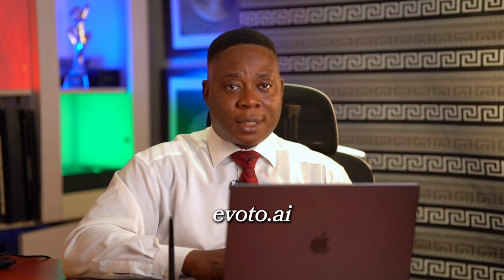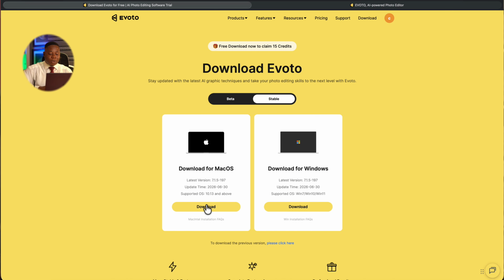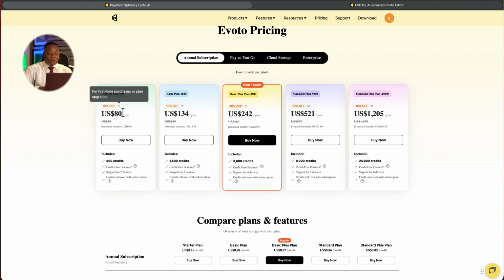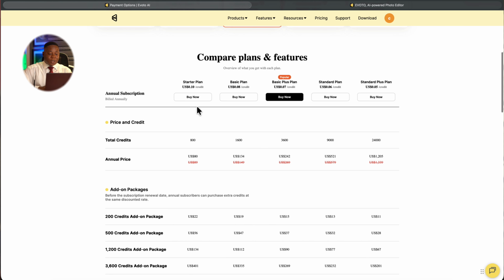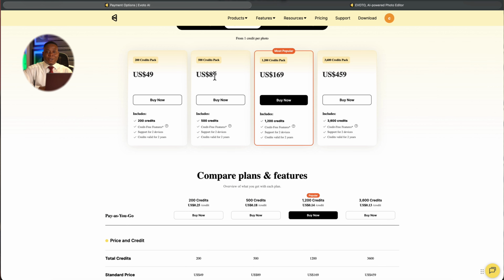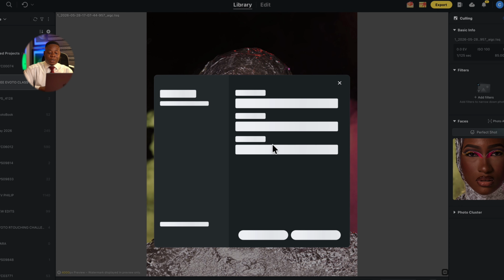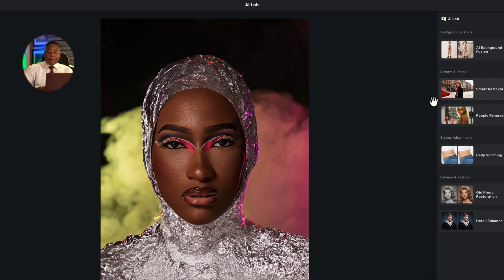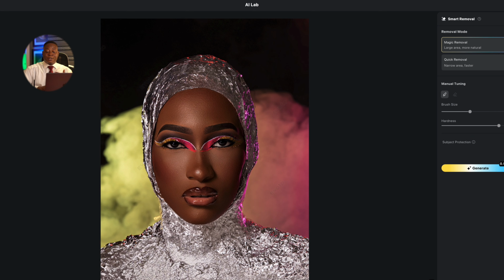Episode 1: Introduction to Evoto AI: How It Works & What It Can Do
Welcome to the ultimate guide to mastering Evoto AI! 🚀

Whether you are a professional photographer looking to slash your editing time or a retouching enthusiast wanting to learn the latest AI-powered tools, this complete course has you covered.

In this playlist, we break down everything you need to know step-by-step:
• Navigating the Evoto AI interface and workspace
• Advanced skin retouching, blemish removal, and color matching
• Effortless batch editing to save hours on large client galleries
• Perfecting backgrounds, clothing, and overall image composition

Streamline your creative workflow, deliver stunning galleries to your clients in record time, and take your retouching to the professional level.